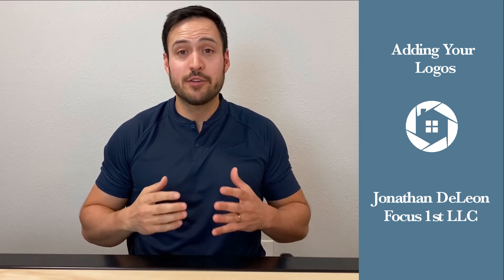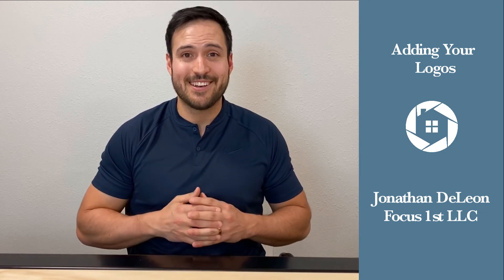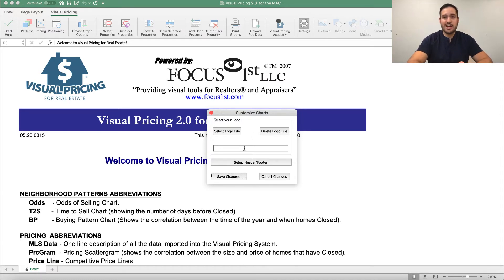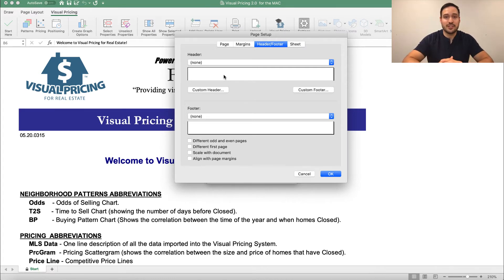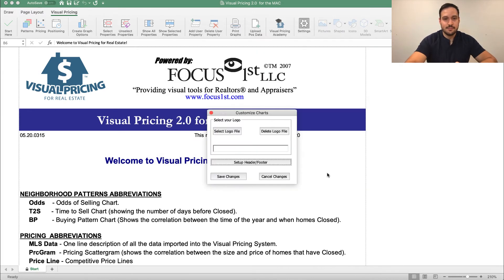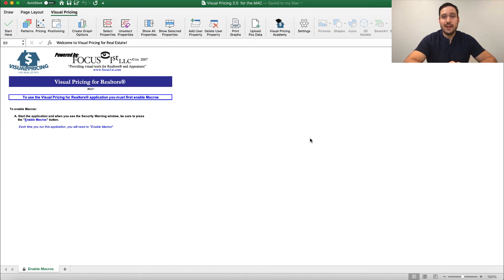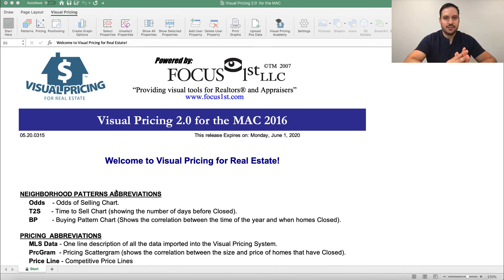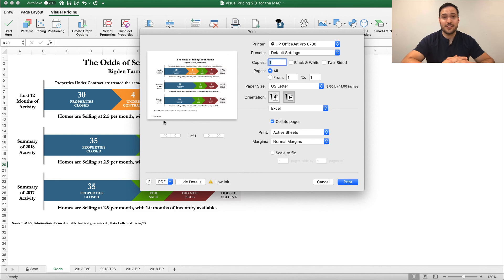14. Adding Your Logos To The Graphs (The Visual Pricing Academy)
Welcome to The Visual Pricing Academy! This video is a step-by-step walkthrough to help you add your logos & tag-lines to the graphs created by the Focus 1st software.